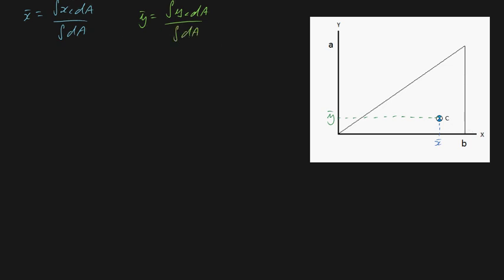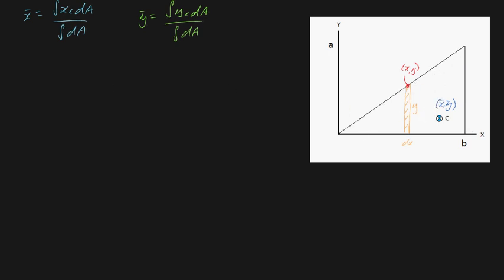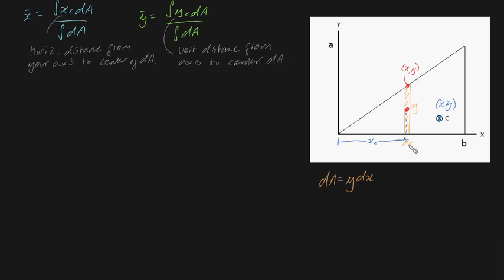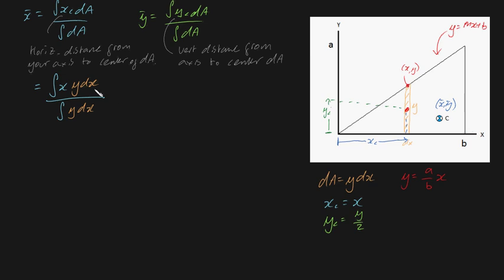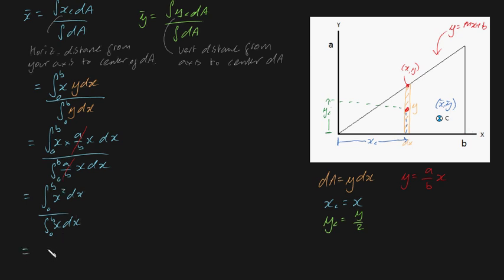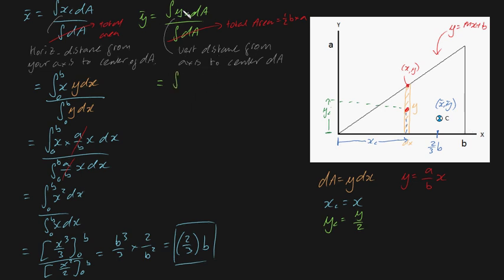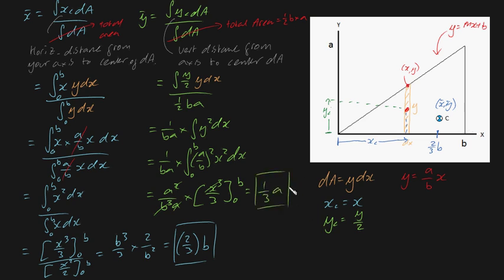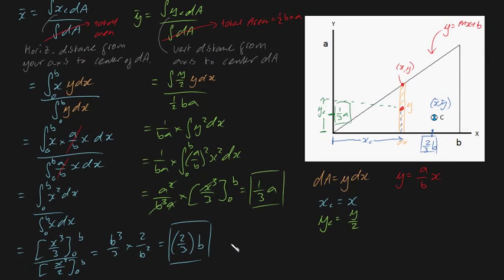Centroid of area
The Centroid of an area is the same as the center of mass for objects which have constant thickness and constant density. A general approach to solving centroid problems is to:
1) define an axis
2) Find equations of geometry
3) Choose an element of area dA
4) finding x_c and y_c and plugging them into the equations to solve the integration.

Notice that this equation has another form for composite objects (like a T - bar).
x_bar = sum(x_c_i * A_i)/A_total
y_bar = sum(y_c_i * A_i)/A_total